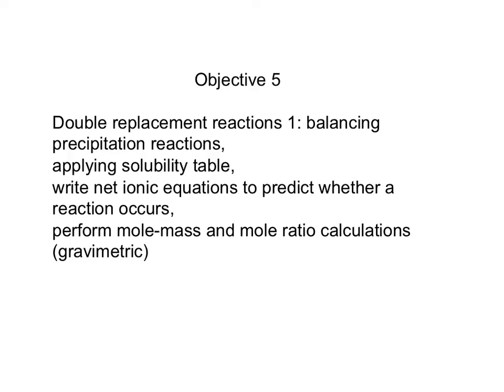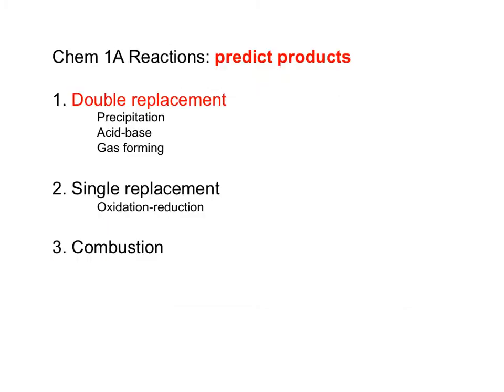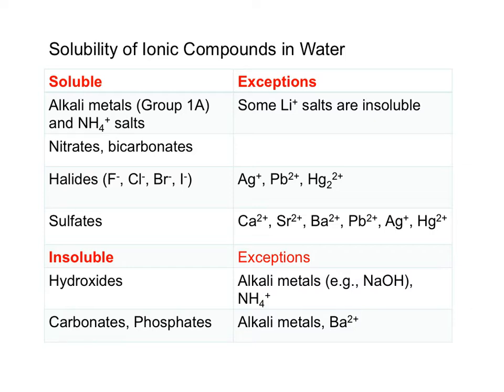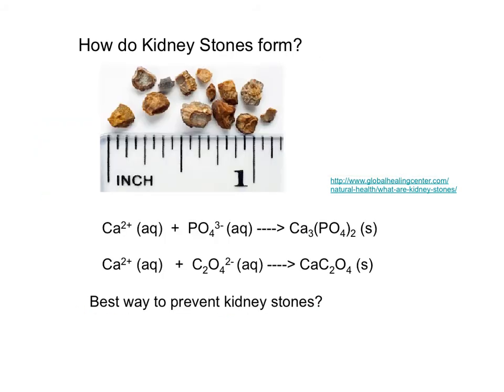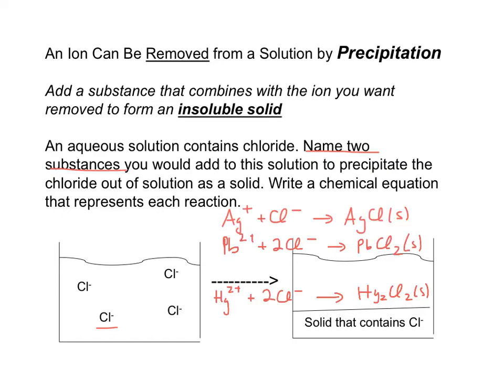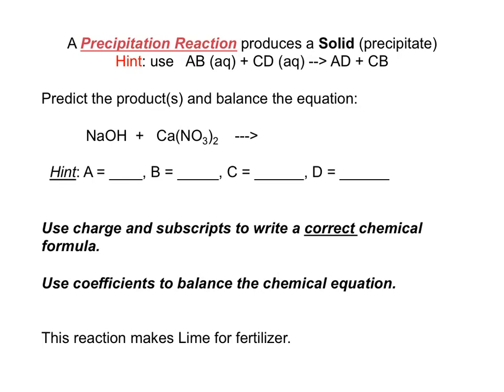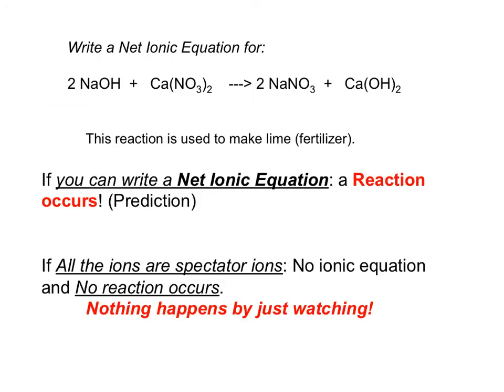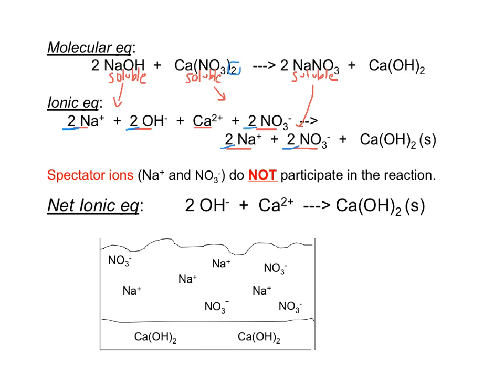You’re the Precipitate If You’re Not Part of the Solution